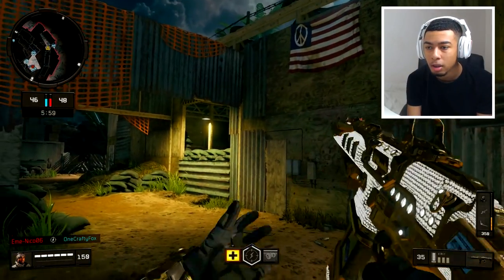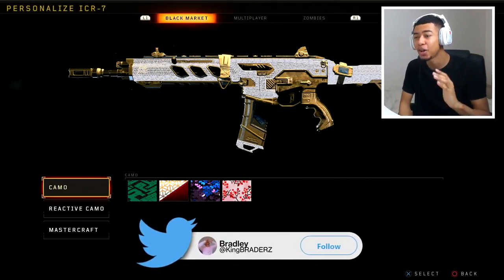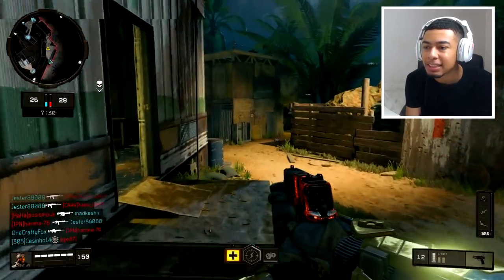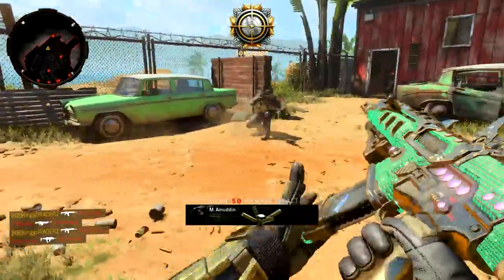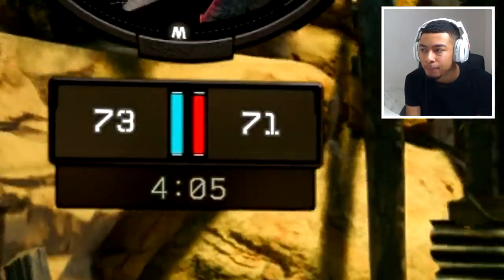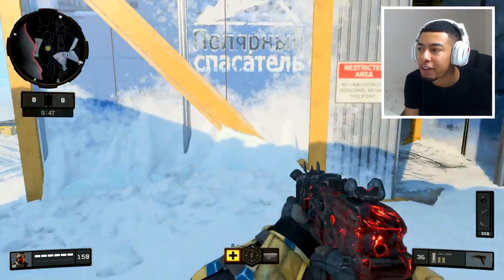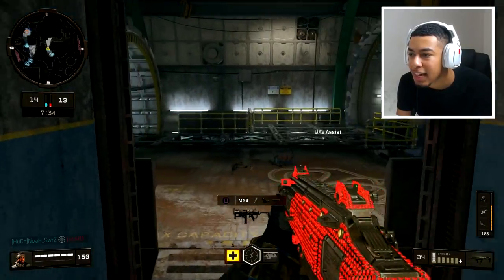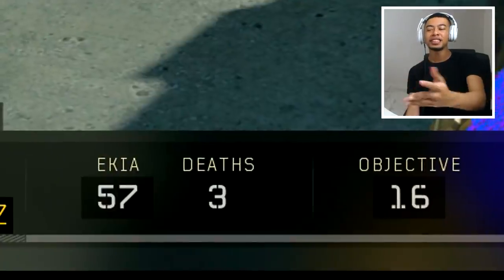the secret RUBY CAMO in Black Ops 4...😍 (RAREST CAMO!)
THE RUBY CAMO...